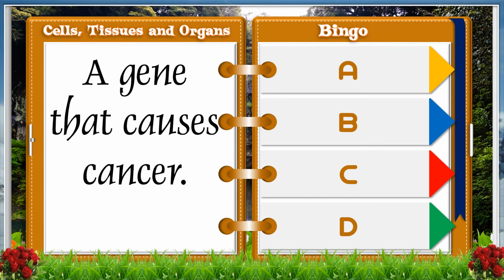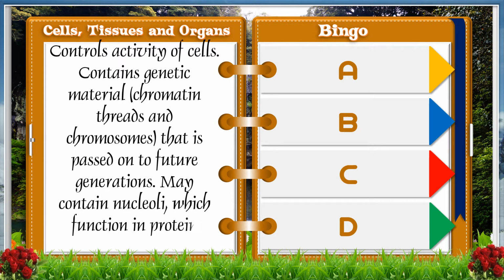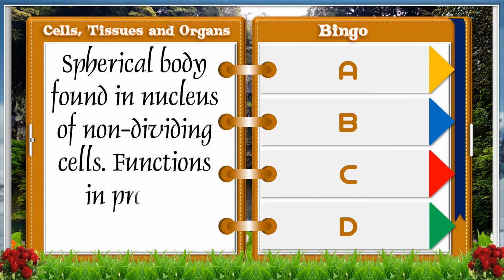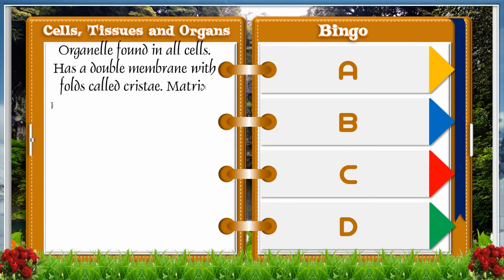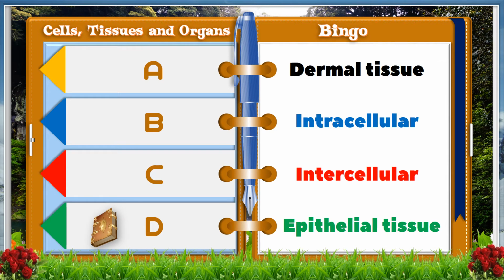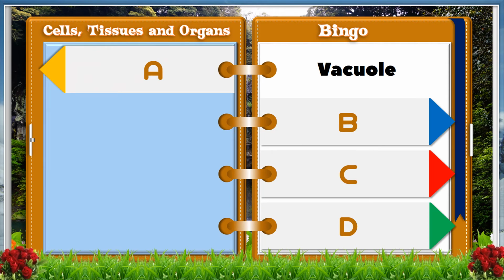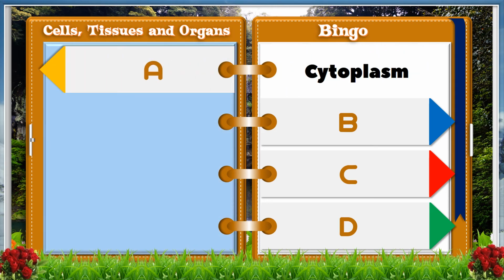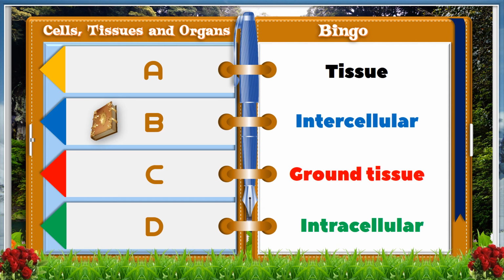Cells,Tissues and Organs 2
Also called the plasma membrane or plasmalemma. Double layer, living. It encloses the protoplasm. It is capable of growth, is flexible and has a lipo-protein nature. Porous, semi-permeable. Retains cell contents. Allows diffusion, osmosis and active transport. Receives stimuli, e.g. hormones. Is the site of metabolic reactions and elimination of waste. Has a protective function (recognises foreign particles
In a plant cell during telophase of mitosis, it is formed to divide the cell in two. It later forms the middle lamella.
Theory put forward in 1838-39 by Schleiden and Schwann, which stated that all plants and animals are made up of cells and all cells arise from pre-existing cells through cell division.
Structure found within a cell, e.g. mitochondria, ribosomes, plastids, etc.
Complex carbohydrate (polysaccharide) forming the cell walls of plant cells. It is an indigestible material. Provides bulk in the diet. Keeps the content of the gut moving. Absorbs water, keeps faeces soft, easier to egest. Prevents constipation.